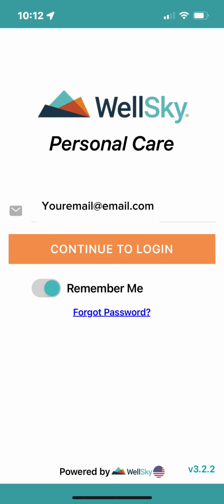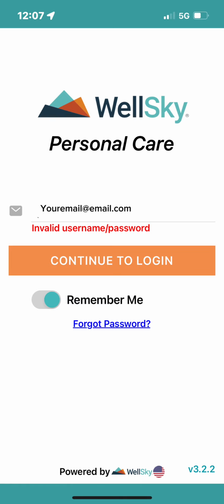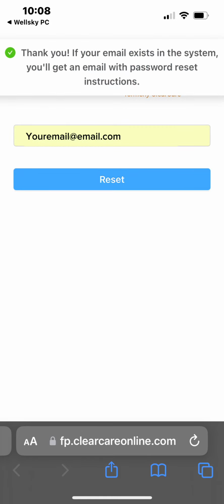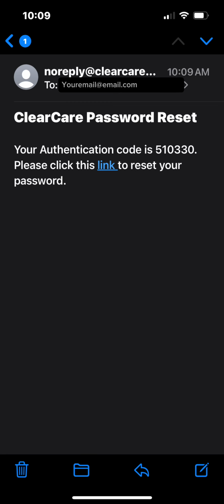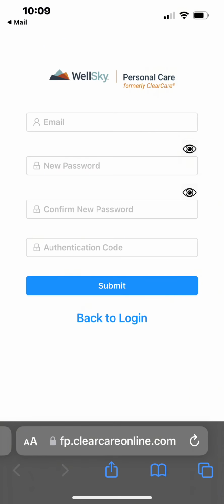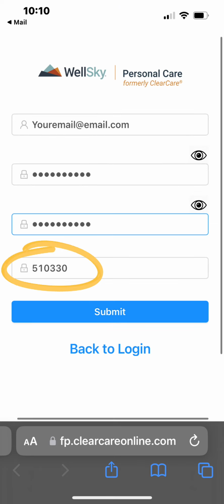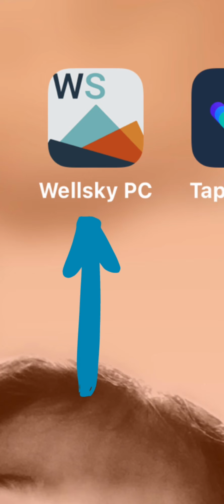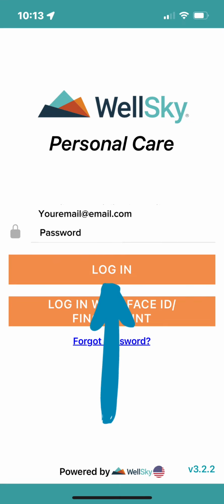Wellsky Password Reset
Troubleshooting. Helping you step by step to reset your WellSky Personal Care app password.